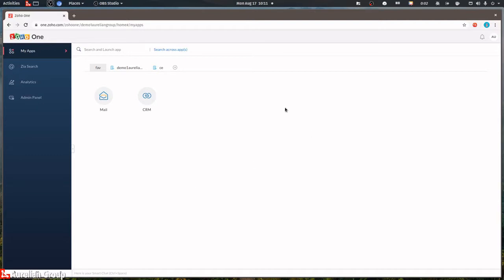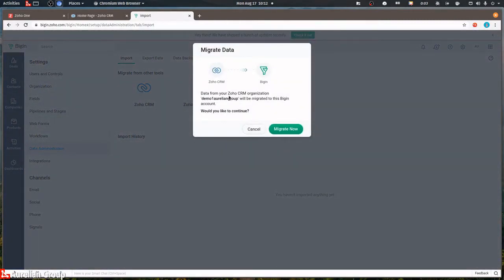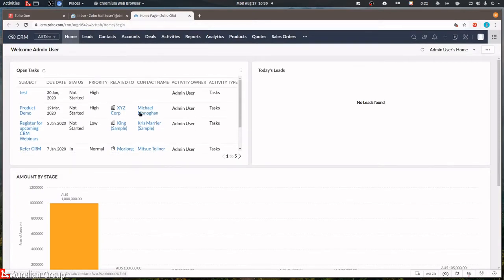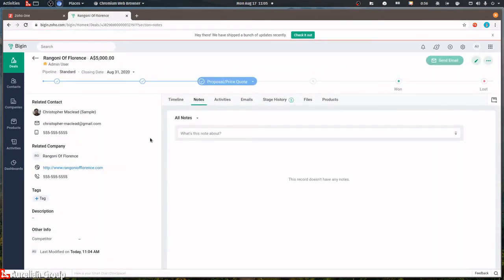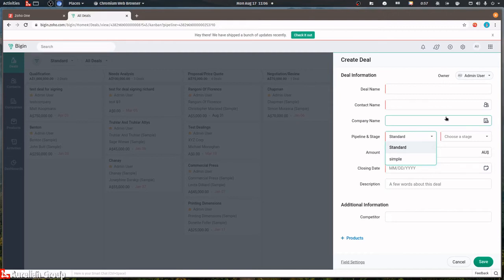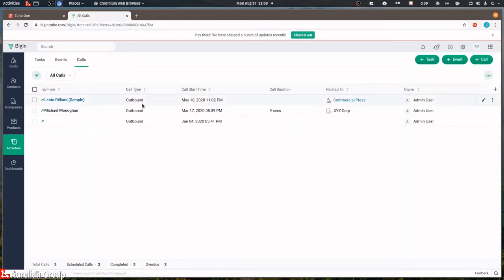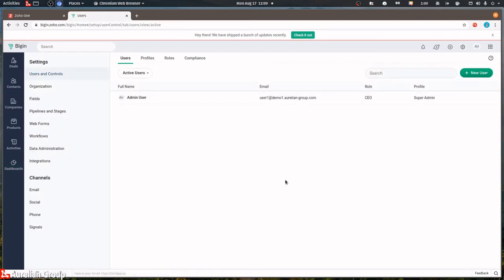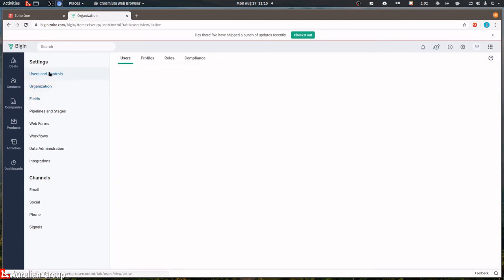How to migrate CRM to Bigin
If you are using Zoho CRM and find it too complex for your business, you can now migrate from Zoho CRM to Zoho Bigin. This video shows how to complete this process.
NOTE: the high cpu usage warning is due to OBS recording the session.

Aurelian Group Pty Ltd is a Zoho Partner based in Australia. We specialise in Zoho One implementations around the globe.

We offer for our clients Digital Business Service plans - where we take care of your business applications while you take care of your customers.